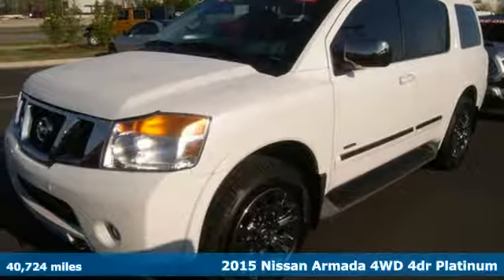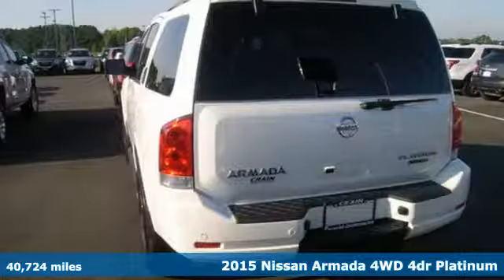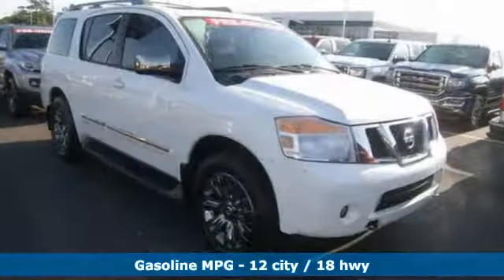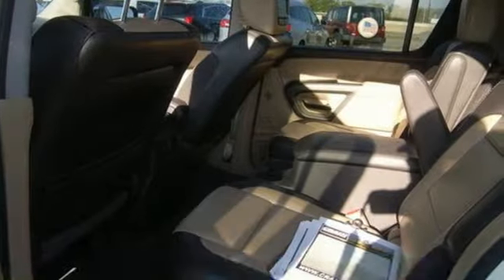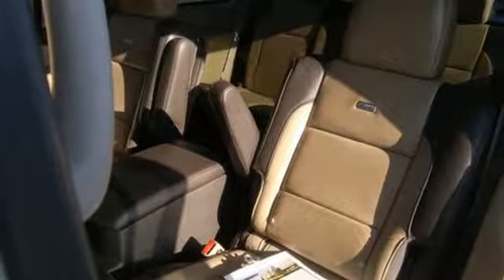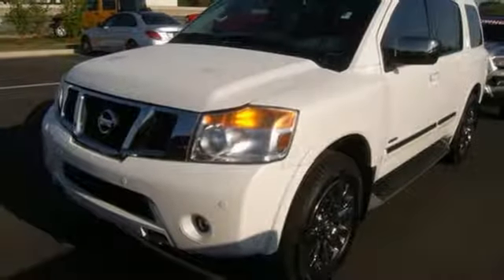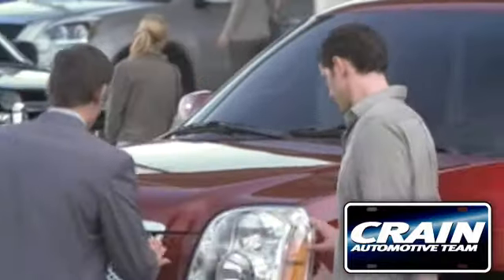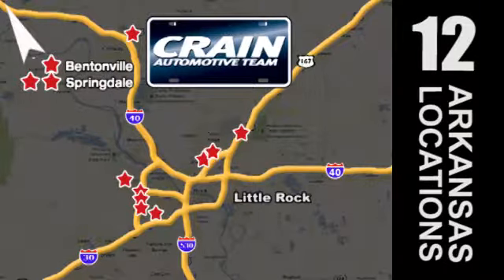Used 2015 Nissan Armada Conway AR Little Rock, AR 7GT9896A - SOLD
Year: 2015
Make: Nissan
Model: Armada
Trim: Platinum
Engine: 5.6L 8-Cyl Engine
Color: Pearl White
Mileage: 40724
Stock #: 7GT9896A
VIN: 5N1BA0NE8FN608236
Crain Buick GMC of Conway has a wide selection of exceptional pre-owned vehicles to choose from, including this 2015 Nissan Armada. This Nissan Armada Platinum defines excellence in an SUV. It has the convenience of limitless boundaries paired with city sophistication. There's a level of quality and refinement in this Nissan Armada that you won't find in your average vehicle. This 4WD-equipped vehicle will handle beautifully on any terrain and in any weather condition your may find yourself in. The benefits of driving a 4 wheel drive vehicle, such as this Nissan Armada Platinum, include superior acceleration, improved steering, and increased traction and stability. Marked by excellent quality and features with unmistakable refined leather interior that added value and class to the Nissan Armada More information about the 2015 Nissan Armada: When it comes to brute power, the Armada is king. It features three rows of seats and its V8 engine can handle three rows of people, at least 6,500 pounds in tow and the gear that goes with it all. The three available trim levels offer a price point for almost everyone, with the Platinum model having all the luxury appointments of its competitors, but at a lower price. Strengths of this model include plenty of cargo space and towing capacity, Powerful and rugged full-sized SUV, and seats up to eight Every new and pre-owned vehicle is backed by the Crain Commitment, including our 100% low price guarantee, a 100 hour love it or leave it exchange policy, and a 100 year 100,000 mile warranty. The Crain Team's Got 'Em!

Address:
1003 North Museum Road